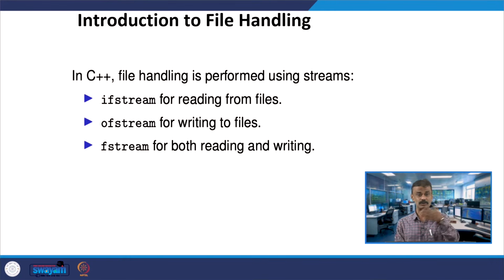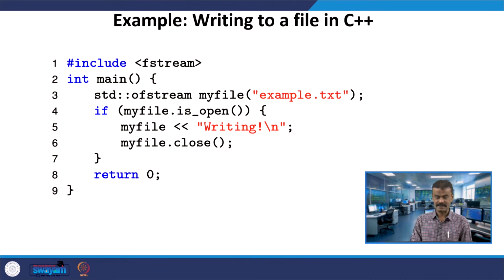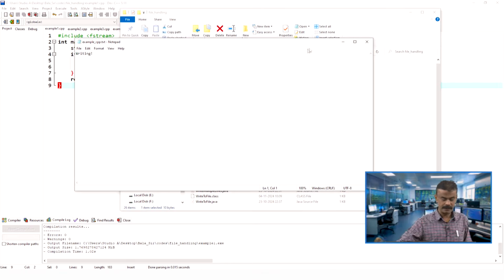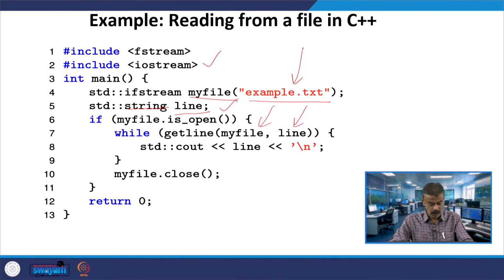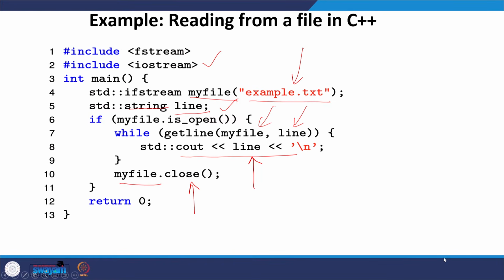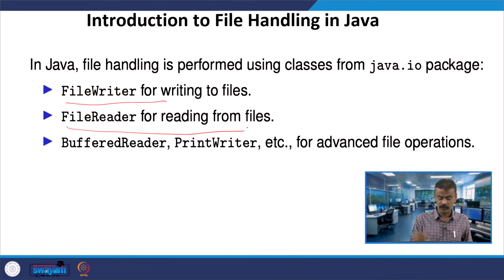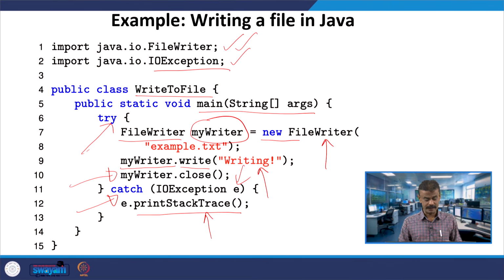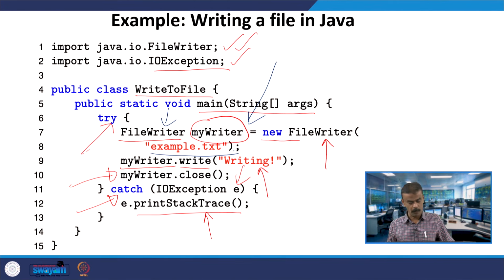Lecture 31: Basics of File Handling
In this lecture: File Handling in C++ and Java